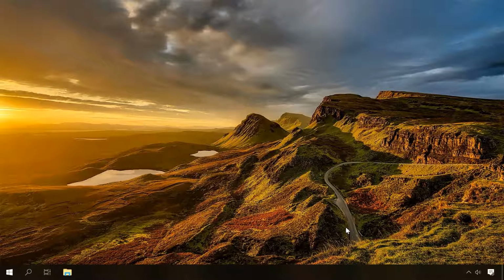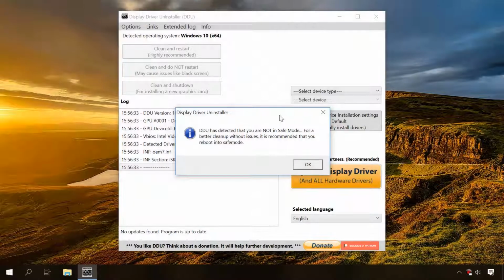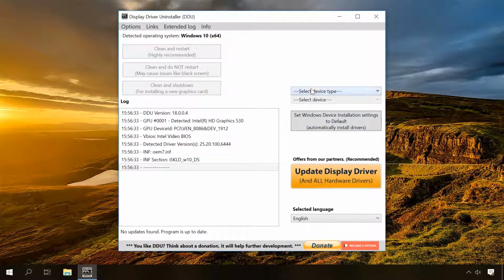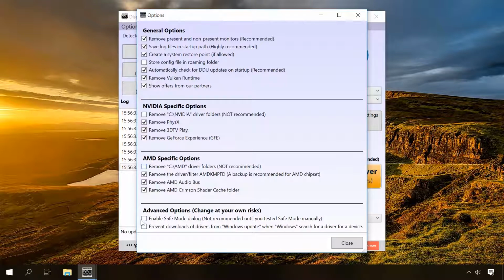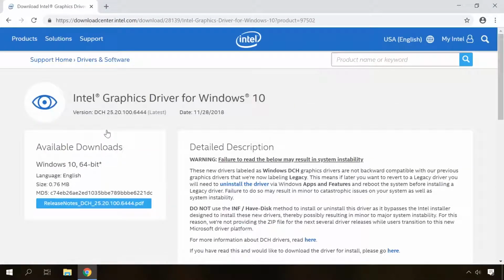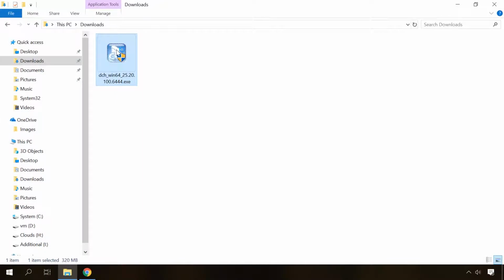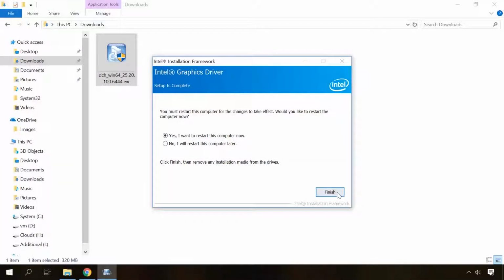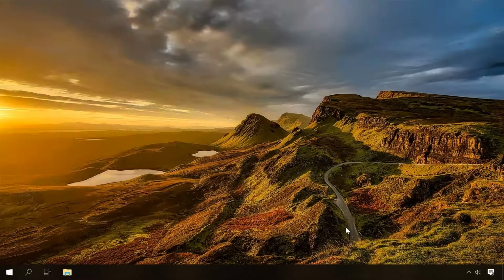How to install graphics driver for PC (Intel,AMD and nvidia) - TECH YOUTUBE